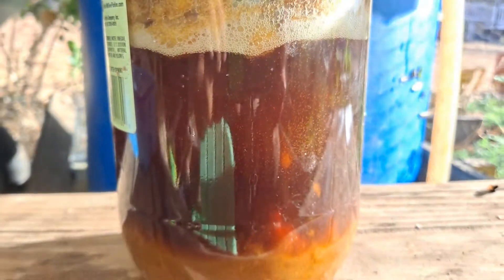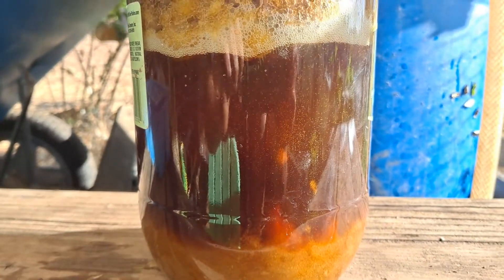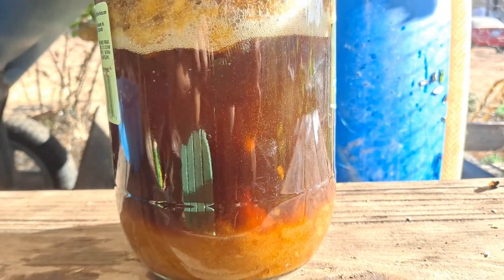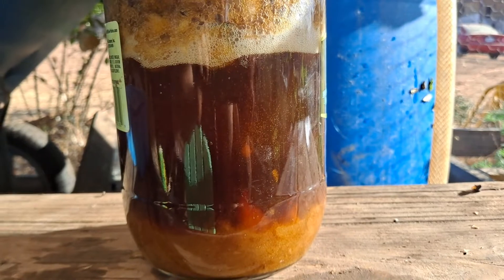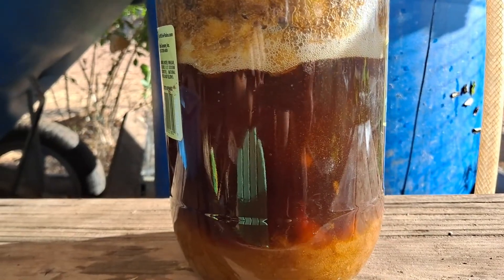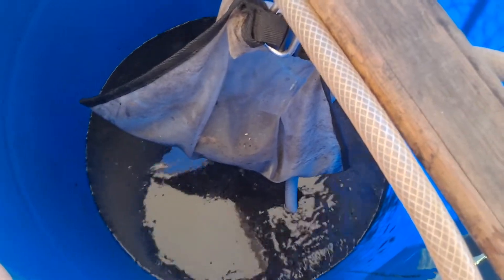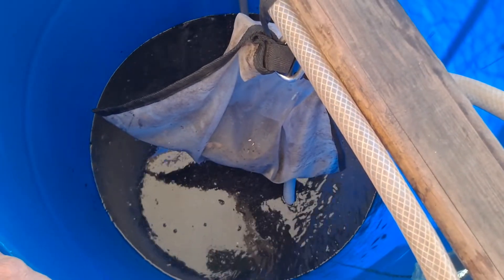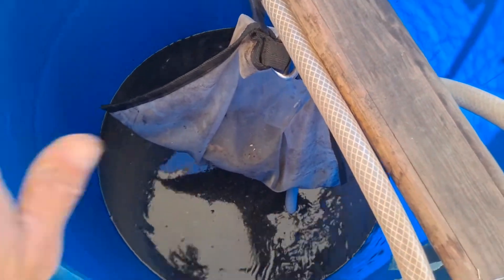LAST FLOWER FEEDING